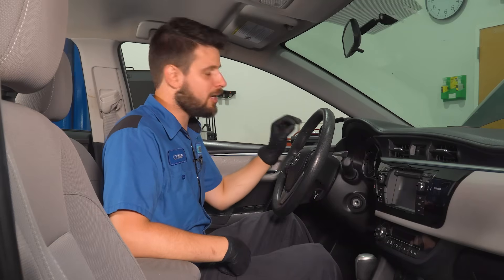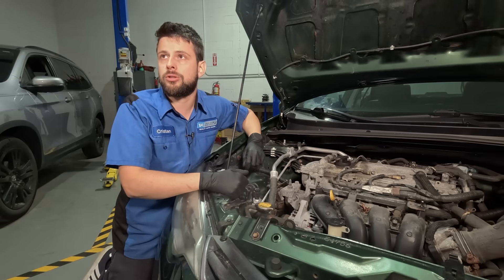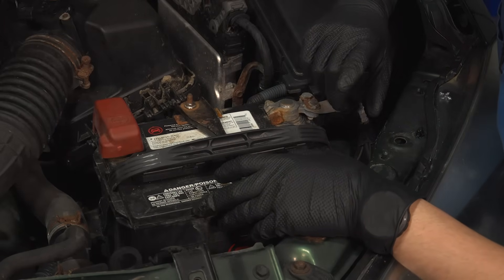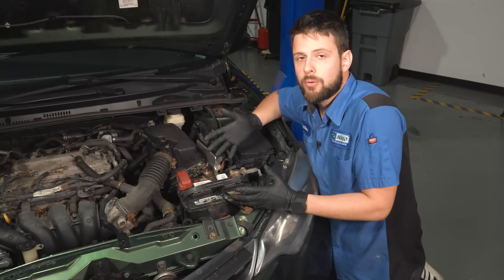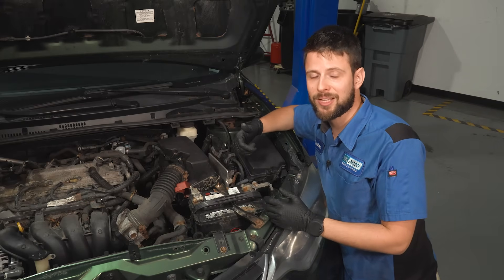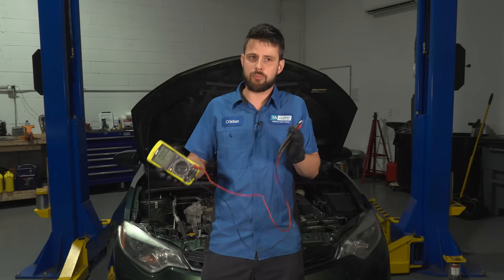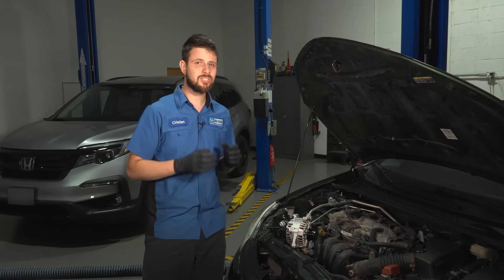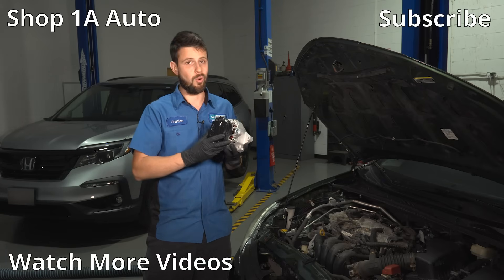Alternator & Battery Partnership: How Do They Work Together? Fix Your Car or Truck Electrical Issues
Do you know what it means when the battery shaped light shows up on your car or truck dash? Having trouble starting your vehicle, or other electrical problems? You need to watch this video! Cristian explains how the alternator and battery work in cars and trucks, explains why their relationship is important, and gives you tips on finding problems with them!

Need a new alternator? Follow the link above to find exactly what you need for your car or truck at 1AAuto.com!

0:00 Alternator & Battery Partnership: How Do They Work Together? Fix Your Car or Truck Electrical Issues
0:28 What the Alternator Does
1:46 Why You Need a Healthy Battery
3:42 How to Test the Alternator and Battery

🔧 List of tools used:
• 1/2 Inch Breaker Bar
• Ratchet
• Safety Glasses
• Floor Jack
• Hammer
• Jack Stands
• Wheel Chocks

📱 Download the 1A Auto Repair App for more videos, torque specifications, and car repair information